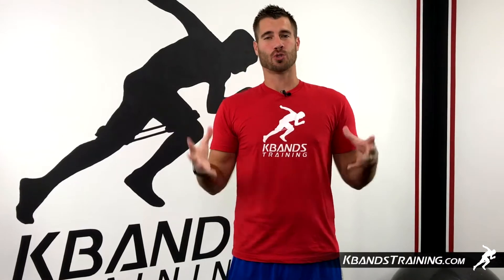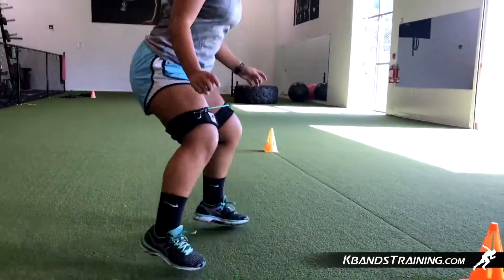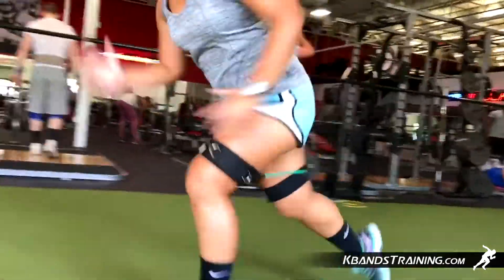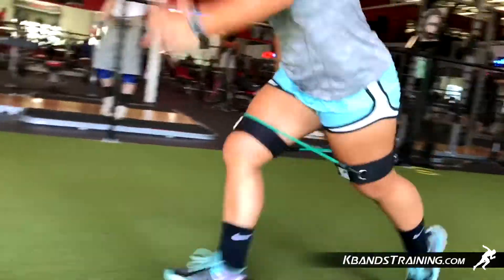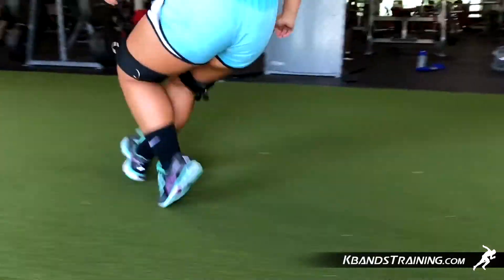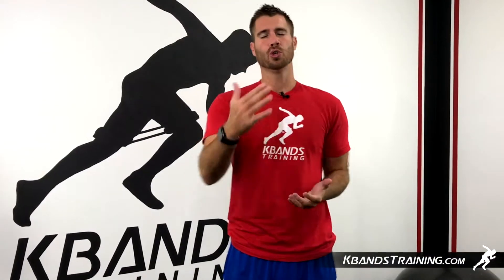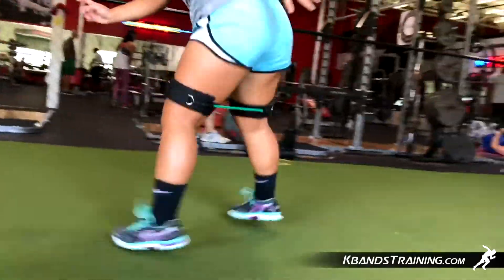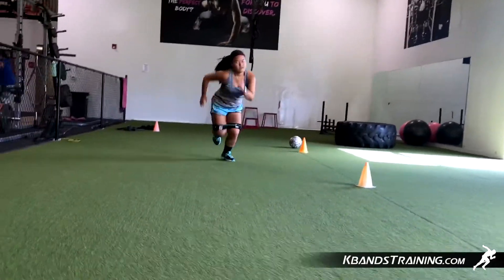Youth Soccer Training | Dynamic Footwork Drill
During this drill girls soccer players will strap on their leg resistance bands and get ready to roll. Map out a 10 yard distance to complete the drill. Now the athlete will sprint forward and break down into a rapid response tapping method, and backpedal. Each backwards shuffle will be at a 45° angle. Continue this process for 3 to 4 down and backs before taking a break.